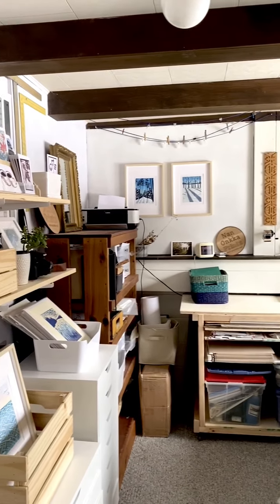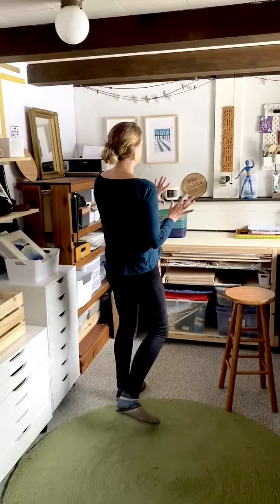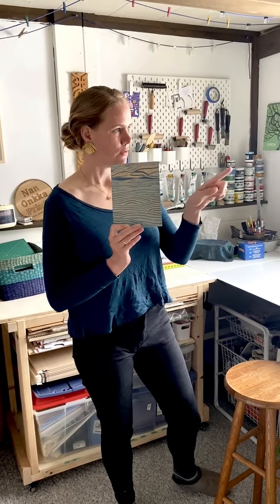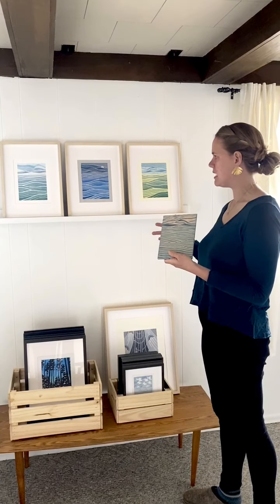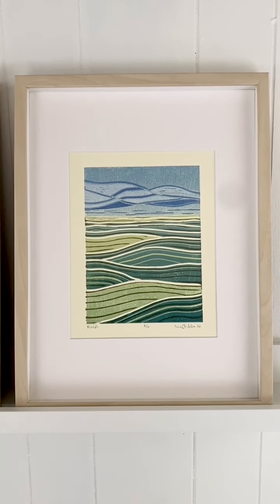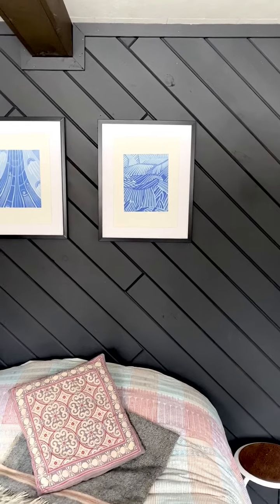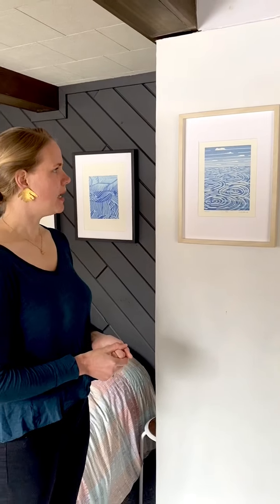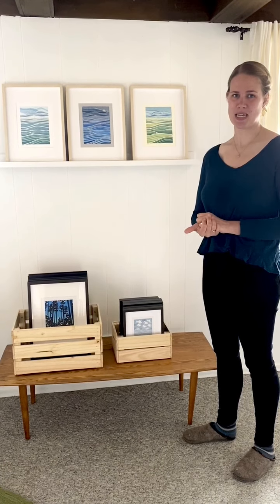Nan Onkka Prints Virtual Art Opening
An artist talk and studio tour of Nan Onkka Print's newest collection of woodblock prints.